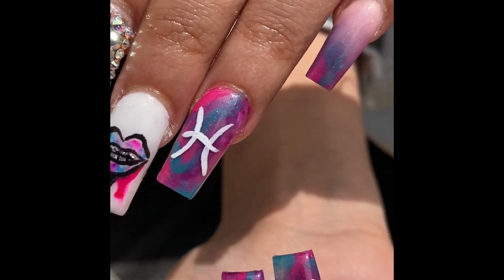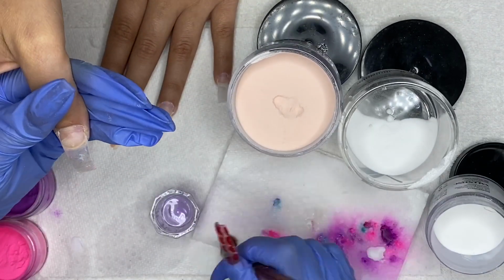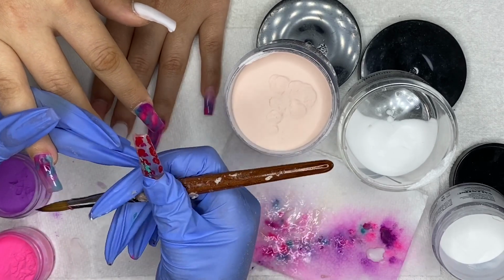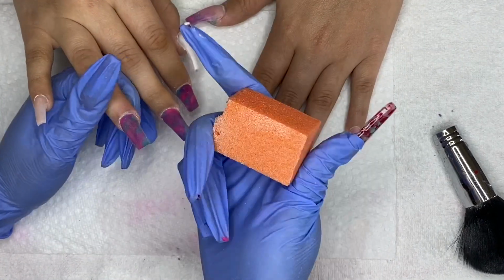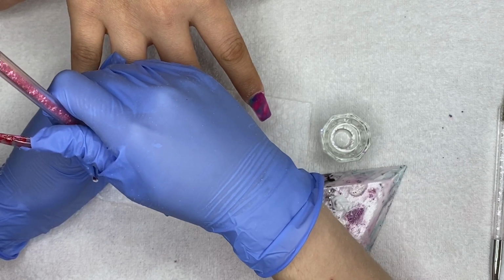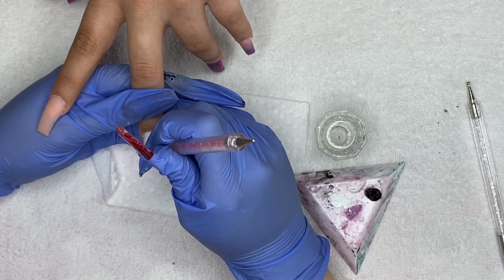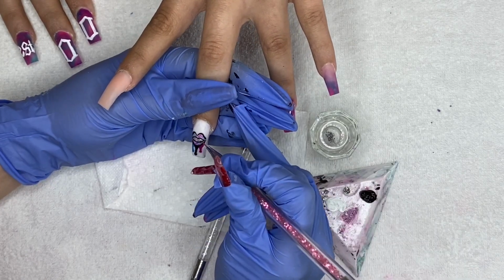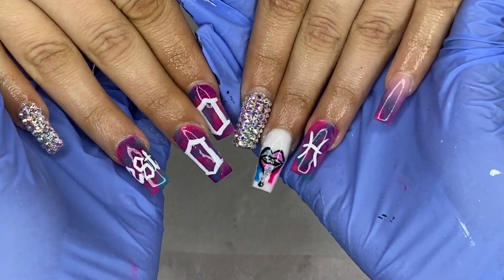PISCES BIRTHDAY NAILS | Lip Nail Art | Old English Number Nail Art | Acrylic Nails Tutorial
Also comment what other videos you would like to see!

Items used:
EVERYTHING I USE FROM AMAZON